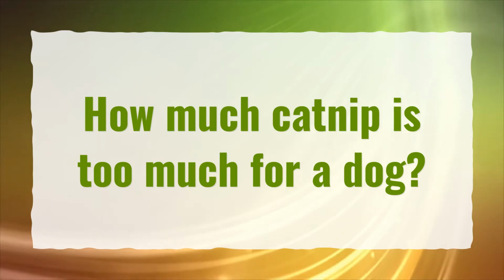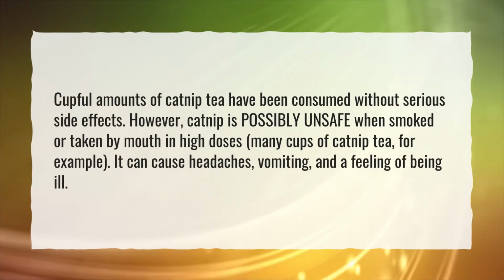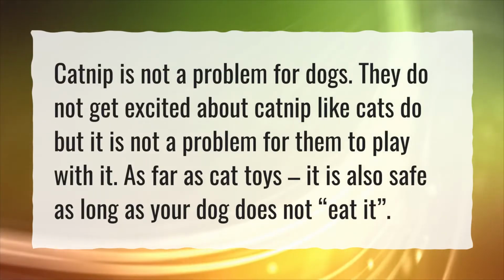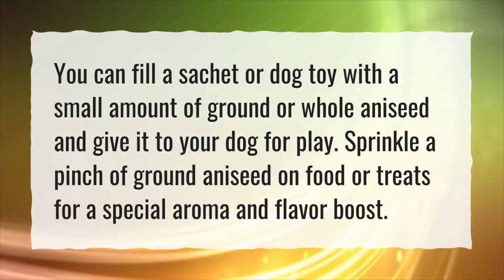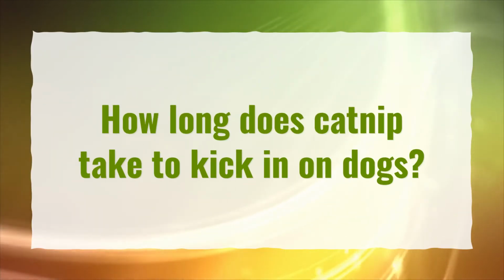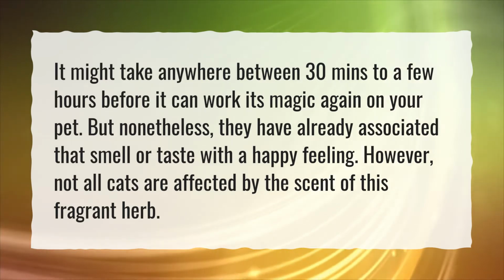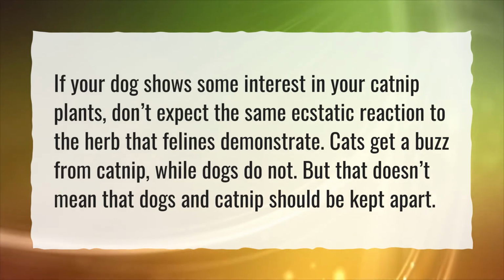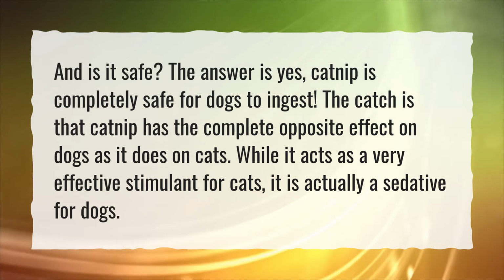How much catnip is too much for a dog?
More About What Does Catnip Do To Dogs • How much catnip is too much for a dog?